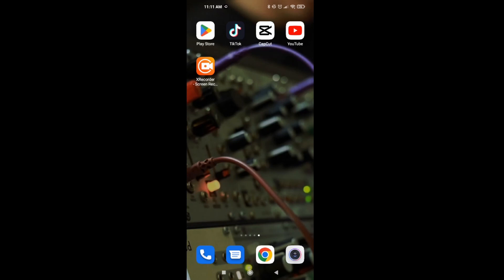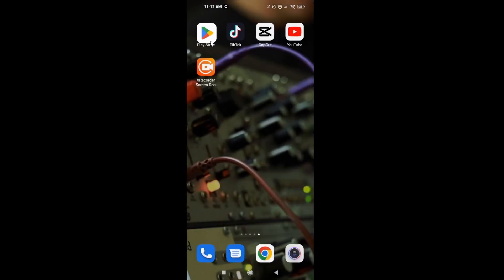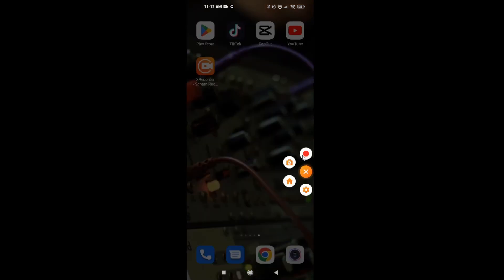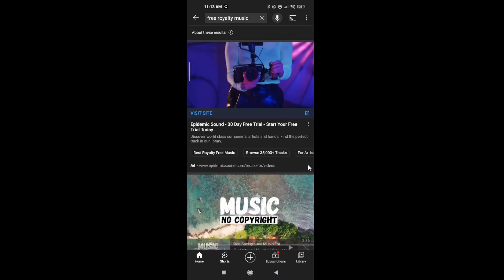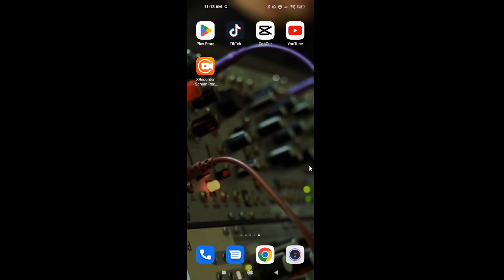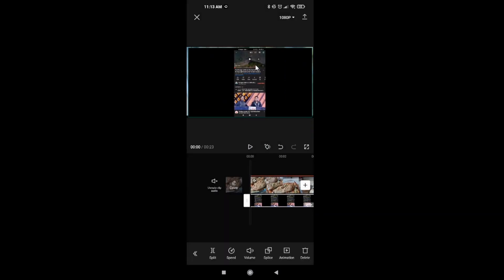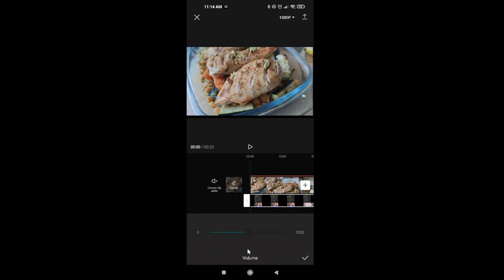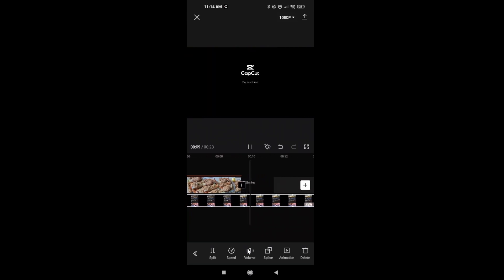CapCut: How to Add Music From Spotify or Youtube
I will show you how to add music from youtube or spotify to your TikTok videos. Be aware of copyrights.It works from TikTok videos aswell. Thank you guys for watching and see you :)